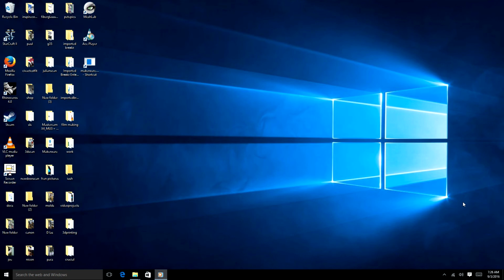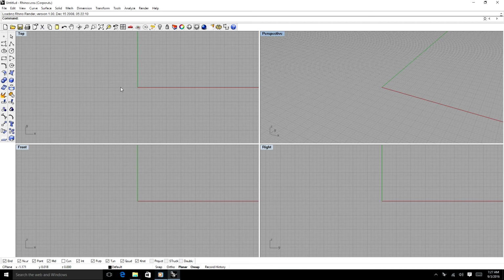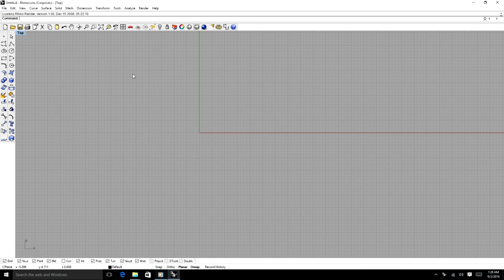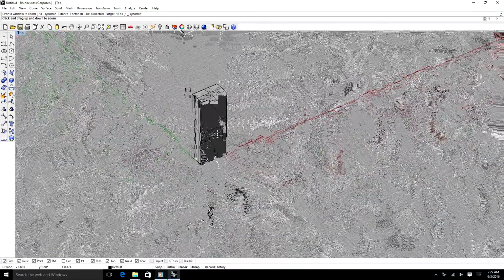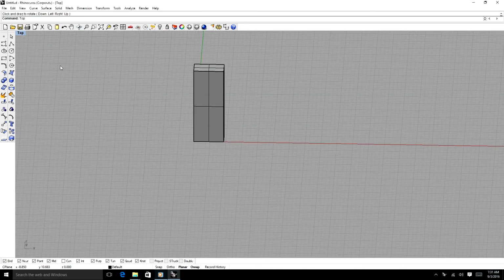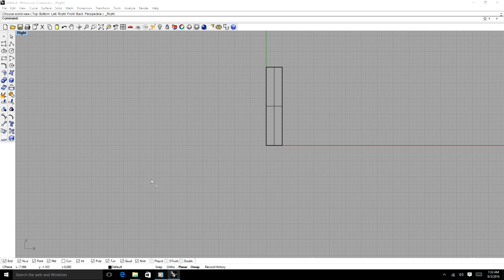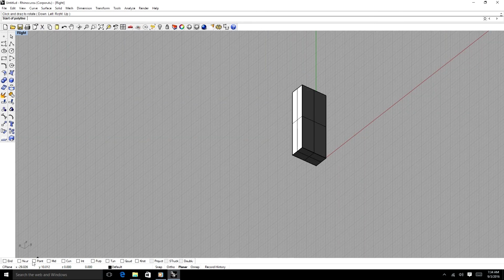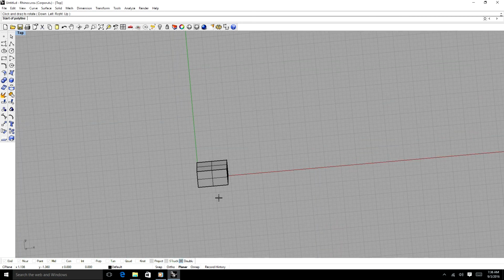Rhino 3D modeling tutorial - Beginner 1 of 3.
Basics of modeling using Rhino 3D software. 3 part series.